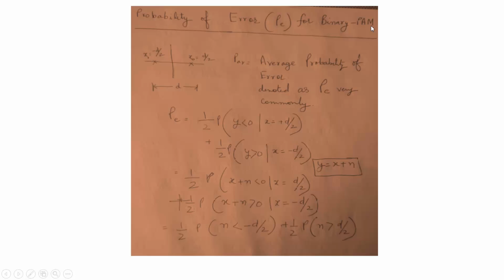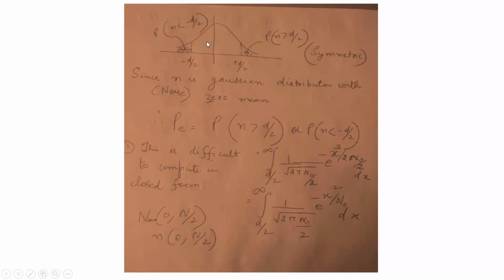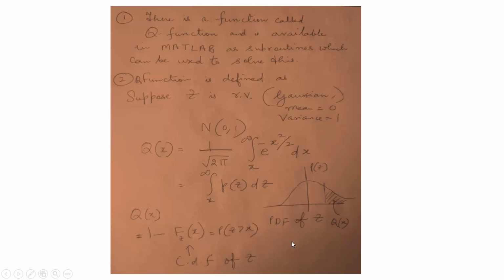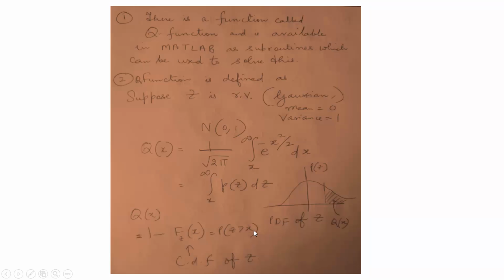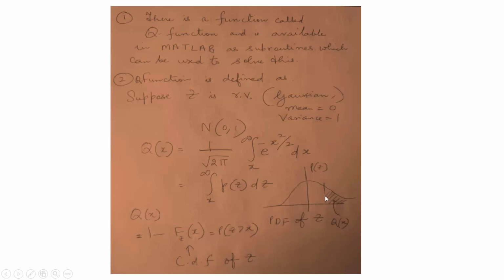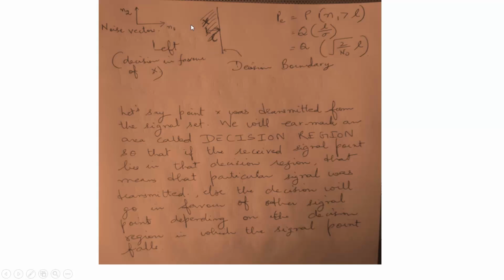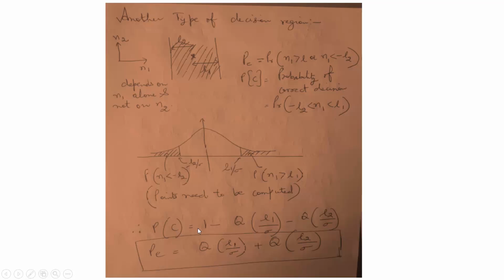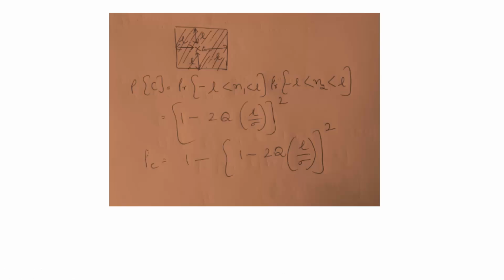Decision Regions and Probability of Error Calculations